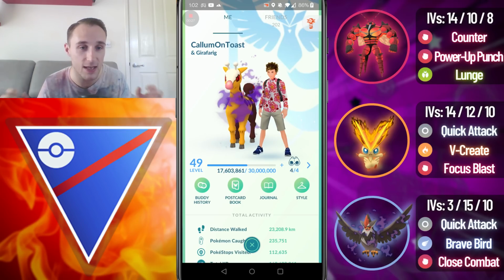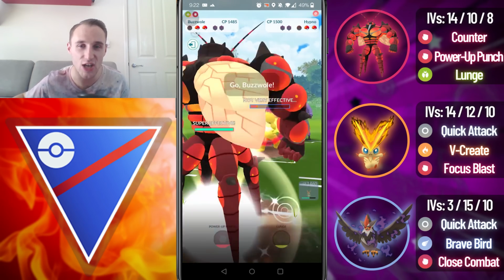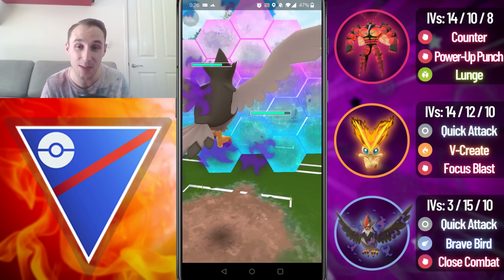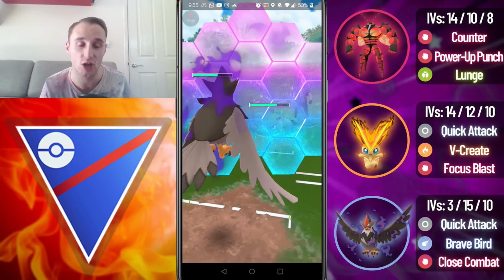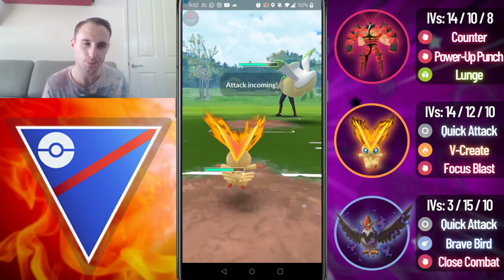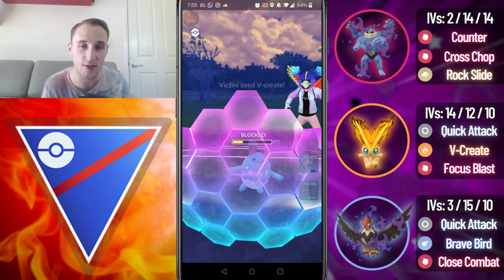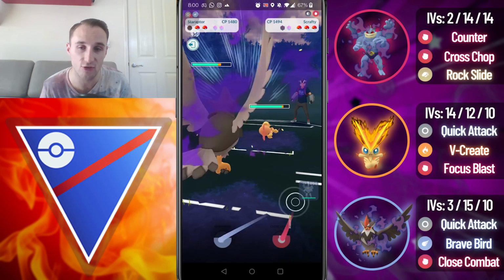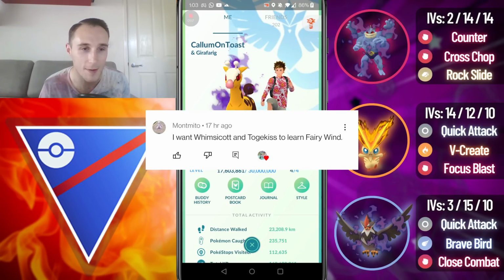THESE 2 POKEMON ARE ABSOLUTELY TERRIFYING AFTER THE *NEW* QUICK ATTACK BUFF!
In this video I showcase 2 Pokemon that massively benefit from the recent buff to quick attack: Victini & shadow Staraptor.

Both of these Pokemon have access to some of the hardest hitting & highest dpe charge moves in the game in the form of v-create, close combat, brave bird & focus blast.

Quick attack received a buff to its energy generation, meaning these Pokemon reach their nuke charge moves at a faster pace!

This means Vicitini & shadow Staraptor are 2 of the most frightening Pokemon to face after the update. both can very easily get a shield advantage even in a bad matchup & set the other one up to sweep end game.

In the lead I ran something to cover the shared rock weakness in the form of Buzzwole, although eventually I swapped it out for Shadow Machamp as I there wasn't enough coverage against flyers like Altaria.

0:00 Intro
1:36 Question of the day
1:48 Battles
15:51 Conclusion
16:18 Shout-outs

Track ID:
CallumOnToast - Deep Down